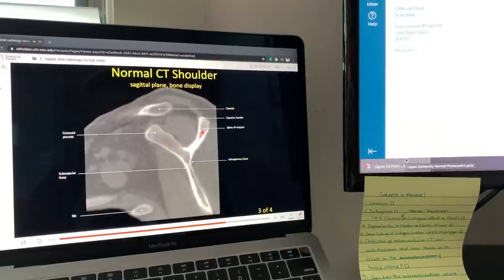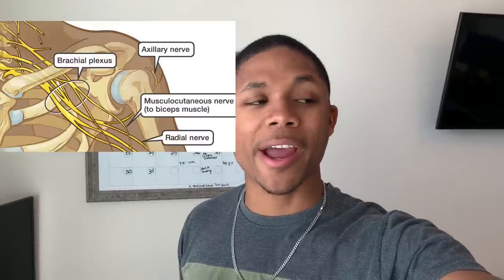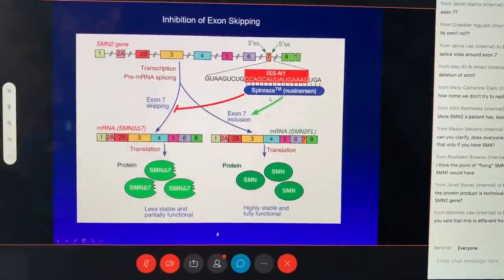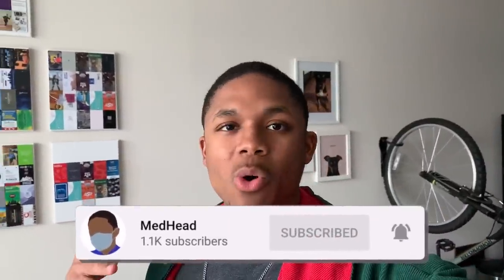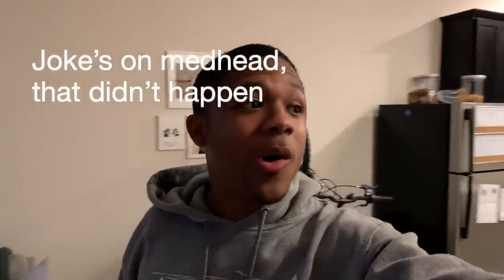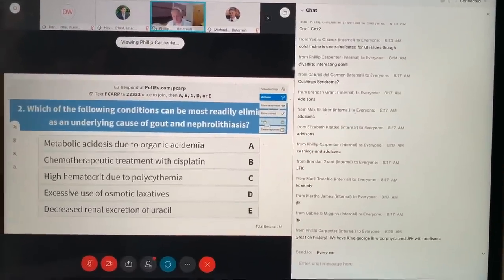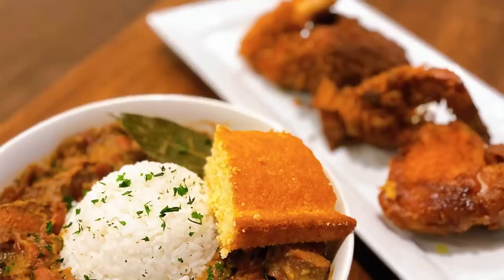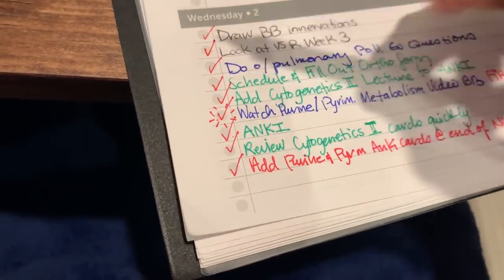A Week in Medical School | MED SCHOOL #1-5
This was the fifth week of medical school! Wow, next week I'll have been a med student for more weeks than you can count on one hand-- crazy, haha! This week's anatomy dissection was over the brachial plexus! Next week will be the last week of lectures, before my first medical school exam week! :o

I hope you enjoy this video! Comment or DM me with anything you want me to cover in a future video or if you have any questions I did not answer!

ABOUT ME: Hey Guys! I'm Derrick and this is my Med Student Vlog, MedHead, and I'm hoping to share my journey with you guys. Watch in 1080p HD for the best quality!